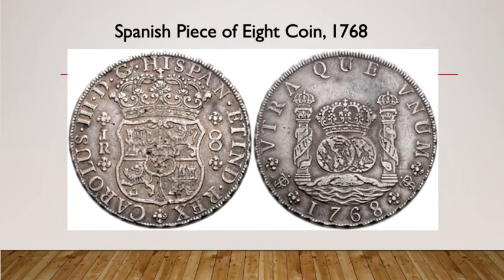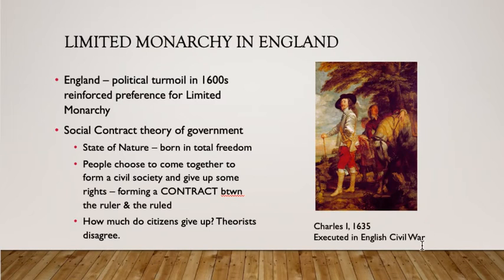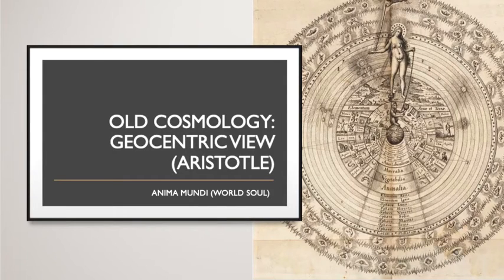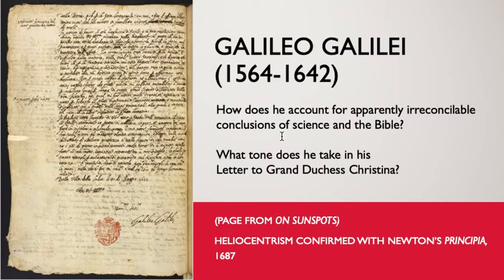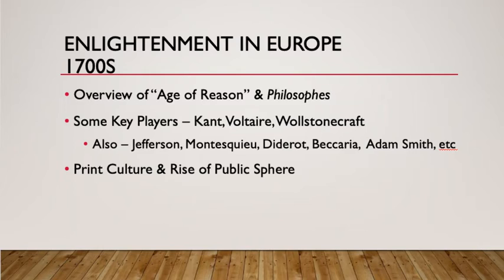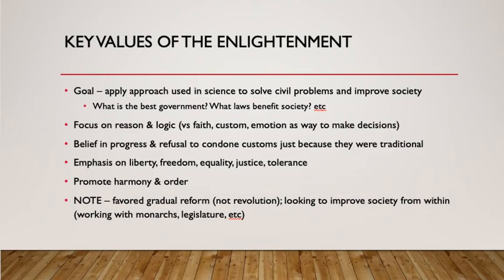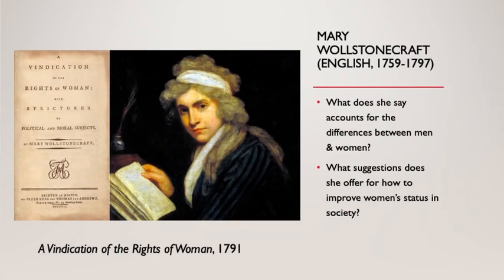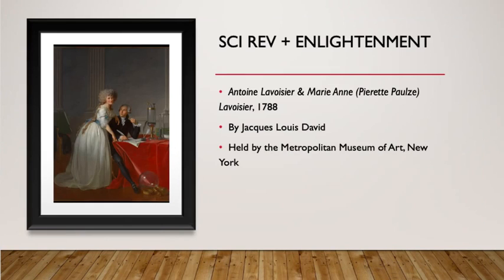Overview of Sci Rev & Enlightenment